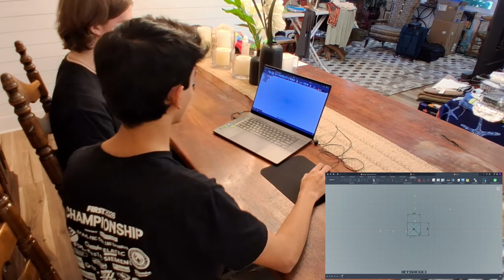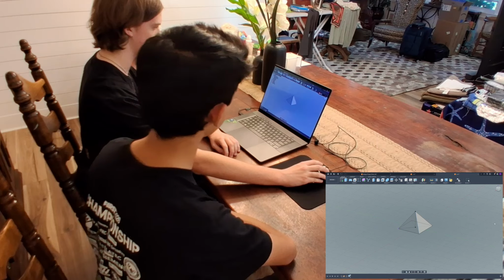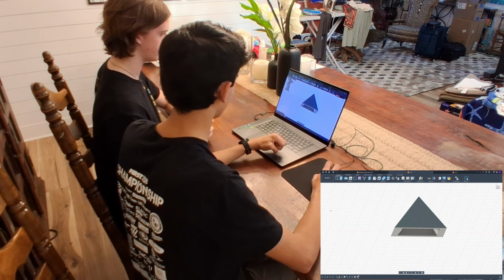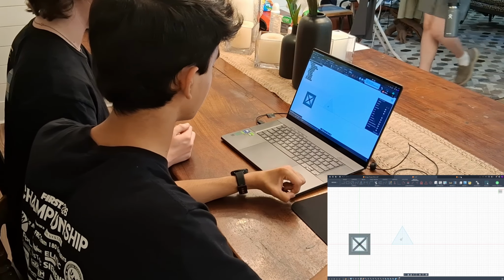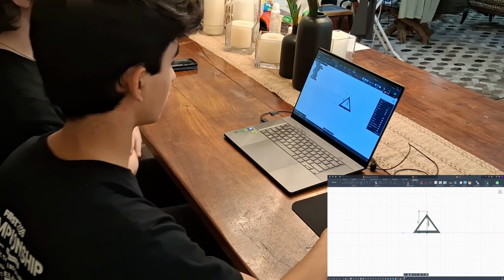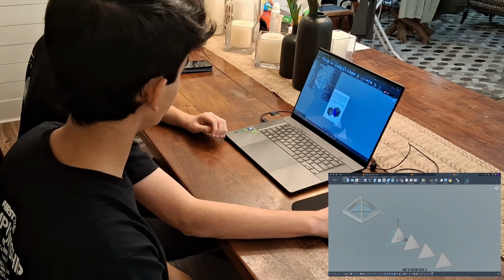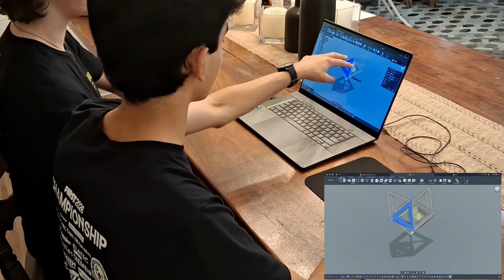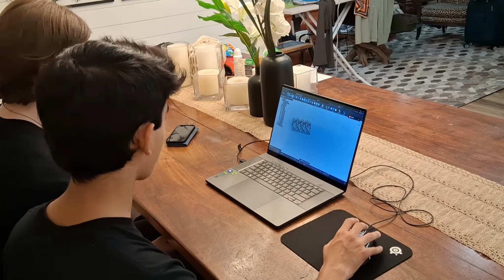Band Leadership 2026 Teaching Video - Matthew Jarrell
In this video I taught my friend Makiah how to design an Octet Truss cell structure using the 3D CAD platform Fusion 360.